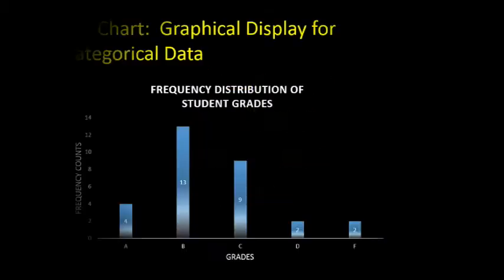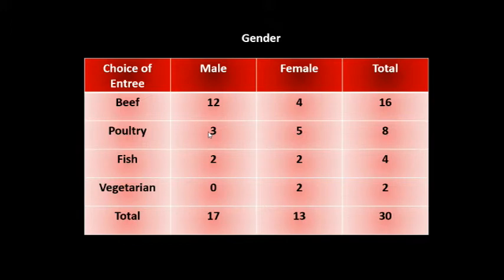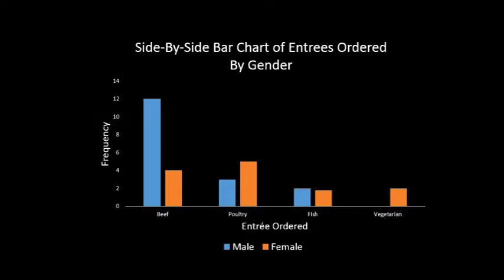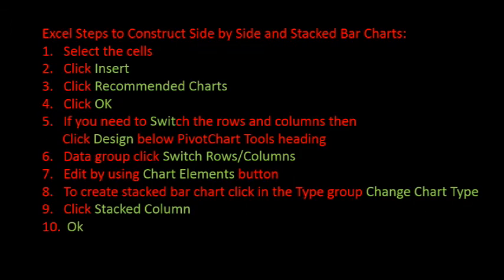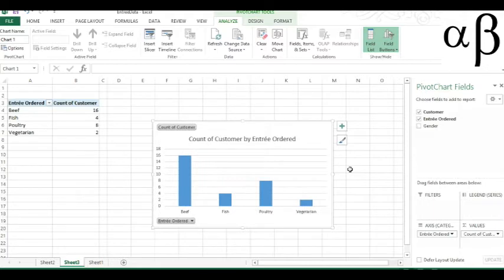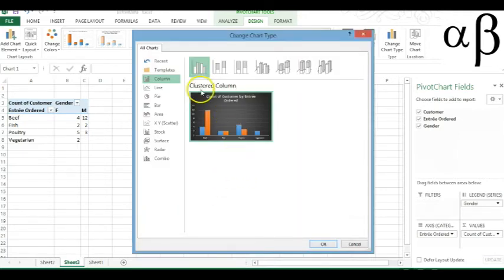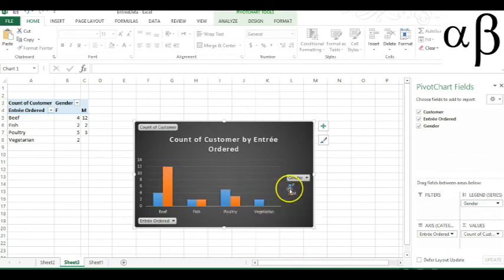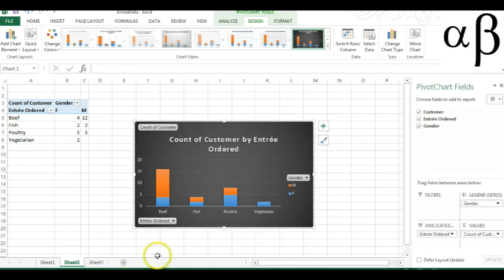Bar Chart Variations: Side by Side and Stacked With Excel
Two variations of Bar Charts are demonstrated to graphically depict more than one variable, the side by side bar chart and the stacked bar chart.